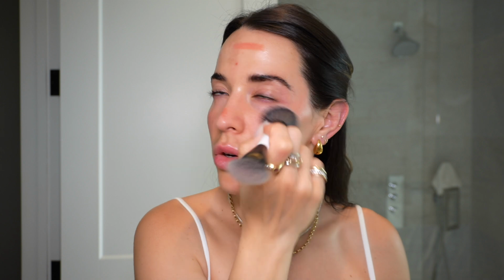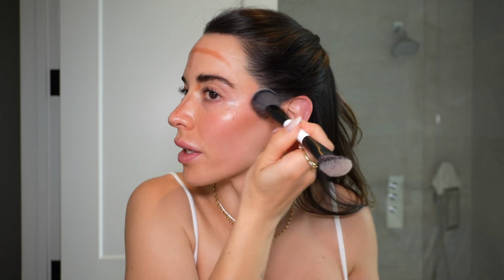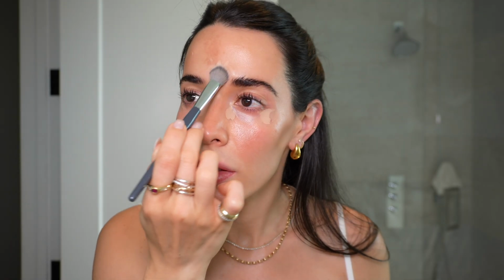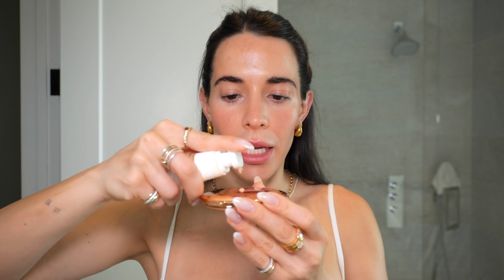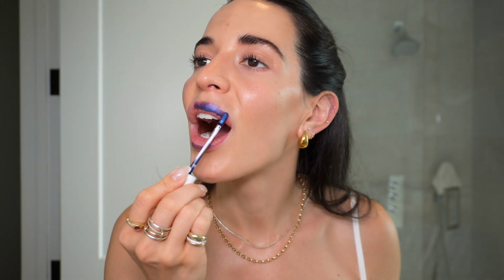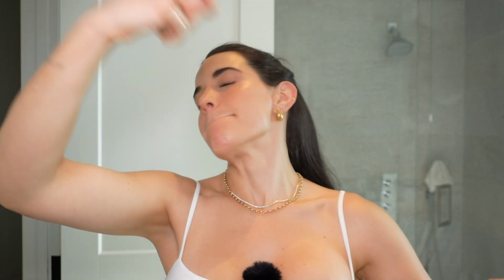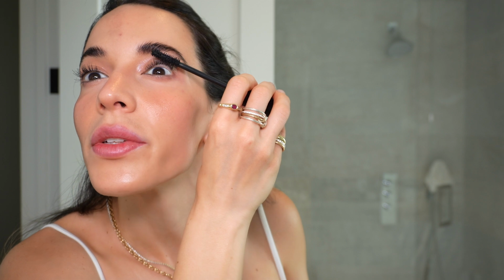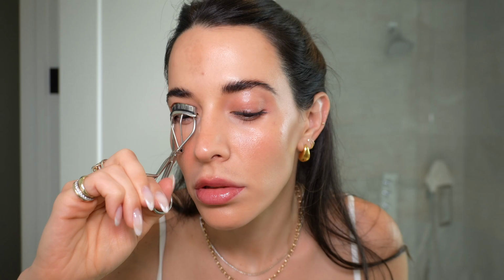current natural summer makeup | "no makeup" makeup look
Today I’m sharing my current natural summer makeup routine. It's my go-to everyday makeup look perfect for hot days, errands, work, or any day you want to look put together but still where your skin still looks and feels like skin!

PRODUCTS MENTIONED:
Leatherology Medium Makeup bag
Rhode Glazing Milk
Rhode Blush in Freckle
Westman Atelier Contour Stick in Truffle
Westman Atelier Contour Stick in Biscuit
Mario F4 Dual Ended Brush
Natasha Denona Concealer
BK Beauty A506 Concealer Brush
Hourglass Brush
Lumify Eyedrops
IT Cosmetics Dual Ended Brush
Haus Labs Foundation
Charlotte Tilbury Airbrush Powder
Wonderskin Lip Satin in Lovely
Natasha Denona Mini Eyeshadow Palette
Haus Labs Glassy Balm Highlighter Stick
Charlotte Tilbury Airbrush Setting Spray
YSL Lash Clash Mascara
Rhode Lip Shape Stick in Twist
Summer Fridays Lip Butter Balm
BaeBrow Hold Up Wax